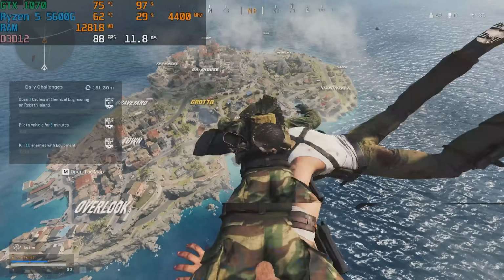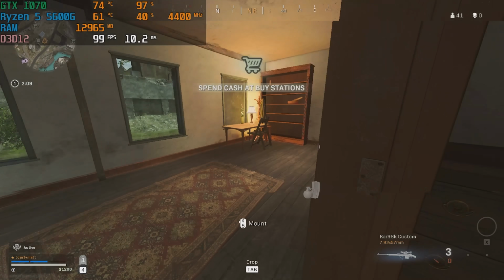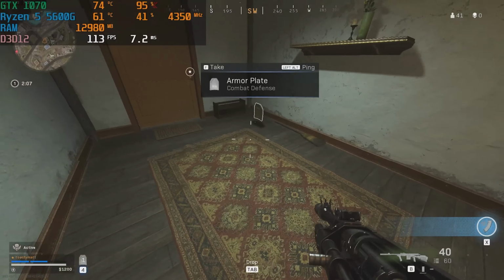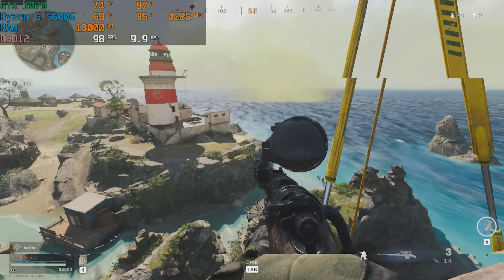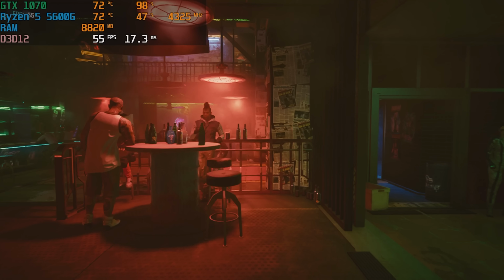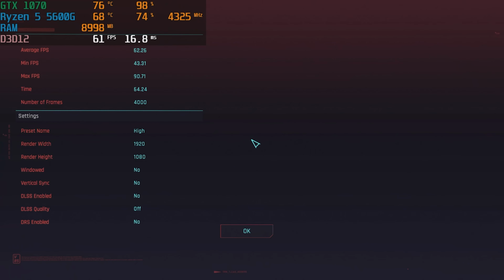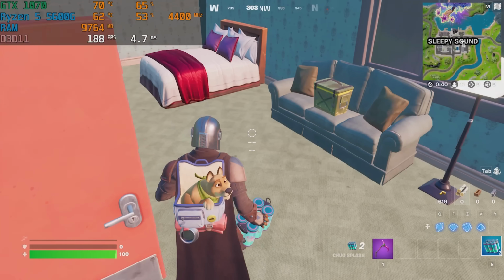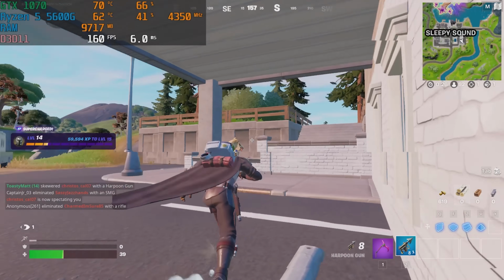GTX 1070 | Good Budget Graphics Card for 2022?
The GTX 1070 is a legendary graphics card that allowed for 1440P and even 4K gaming back in 2016. The question we have is how does it stack up against more modern graphics cards and is it STILL WORTH the money!?